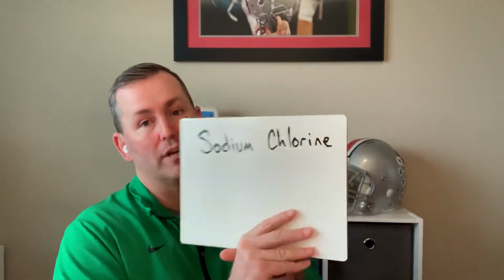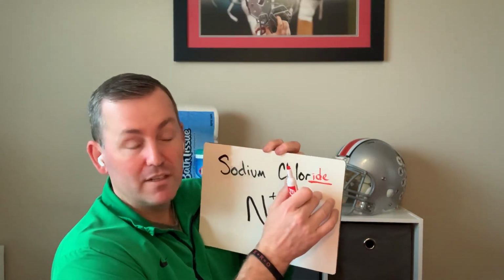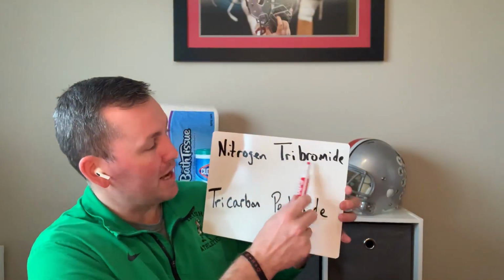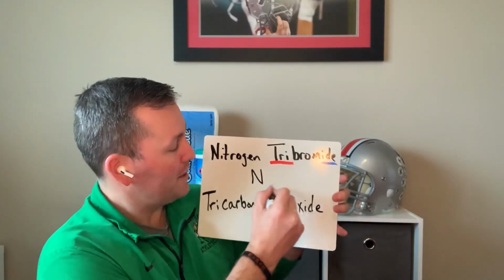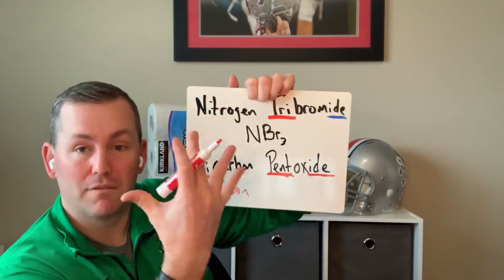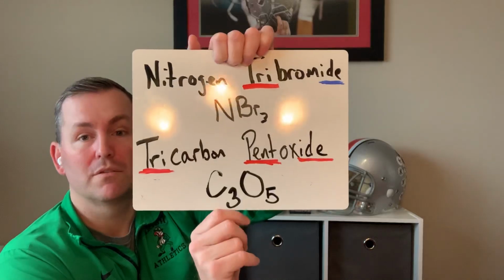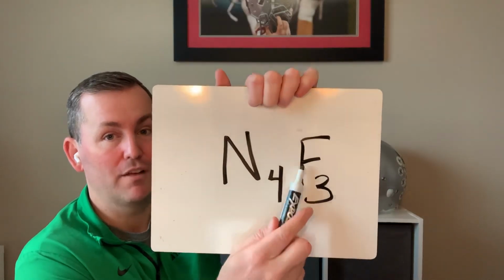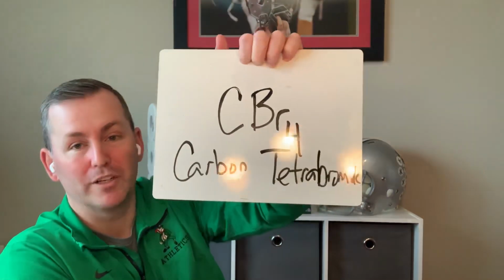Naming Ionic and Covalent Bonds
This video goes into detail on how to name Ionic and Covalent bonds.  It does not get into naming Transition Metals or Polyatomic Ions, those will come at a later date.  This video is intended for my students during our eLearning quarantine thanks to COVID-19.  Stay Safe!